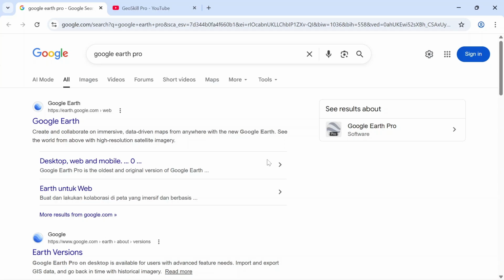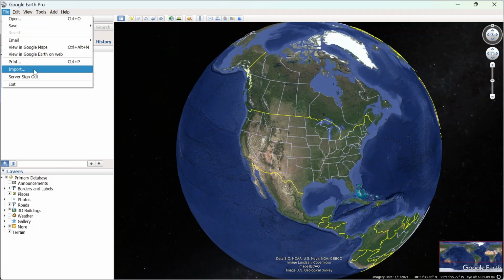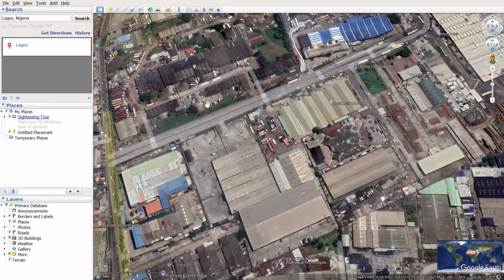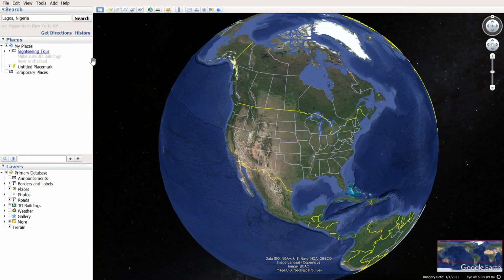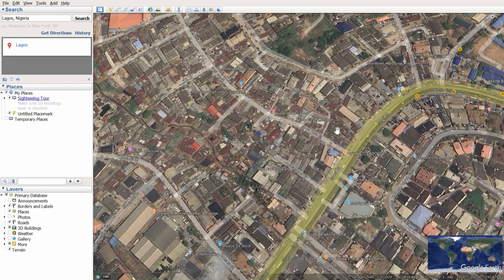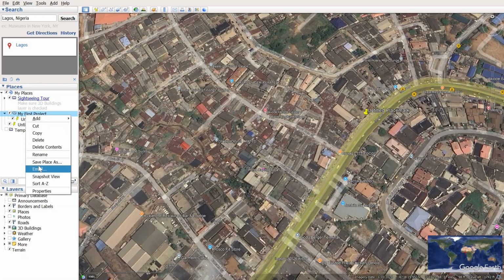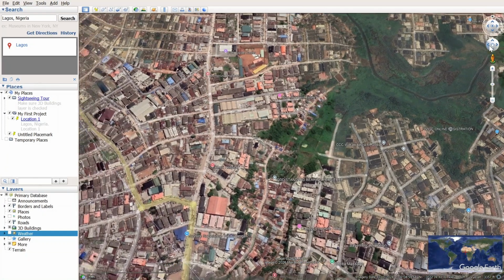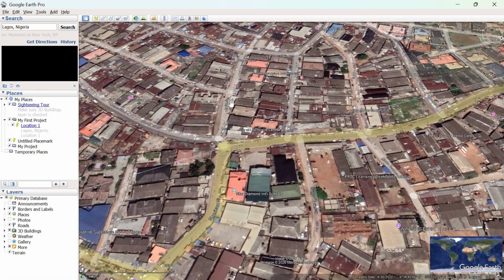Complete Google Earth Pro Tutorial in 15 Minutes (2026)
Want to master Google Earth Pro quickly and easily?

This complete Google Earth Pro tutorial in 15 minutes walks you through everything you need to know to start exploring, mapping, and analyzing locations like a pro.

🌍 What you’ll learn:

Installing and setting up Google Earth Pro

Understanding the interface and navigation tools

Searching locations and exploring the globe

Using historical imagery

Measuring distance and area

Creating placemarks, paths, and polygons

Importing data and exporting images

No prior experience required. By the end of this video, you’ll be confident using Google Earth Pro for real-world tasks.